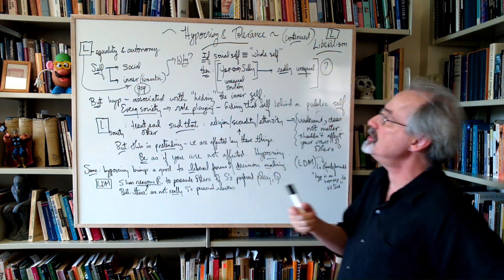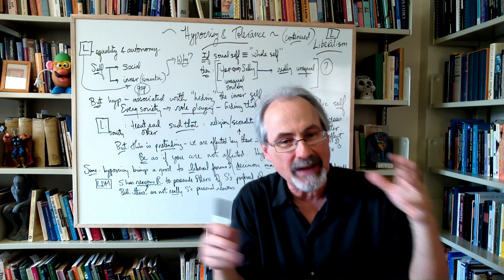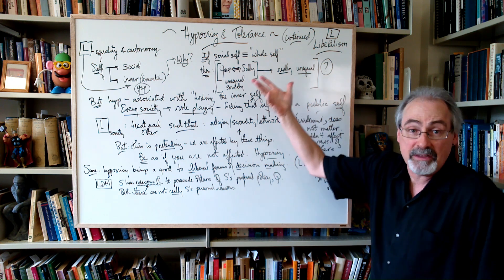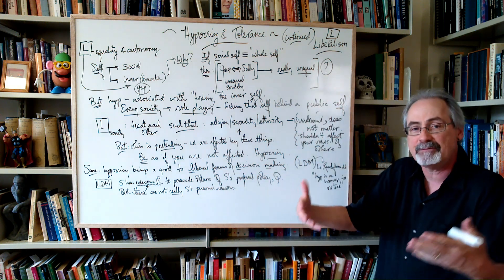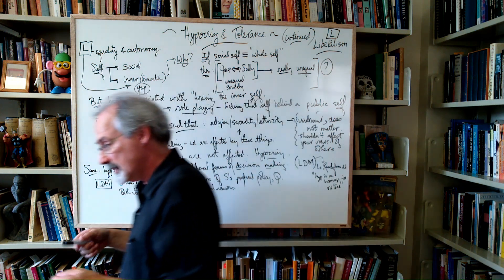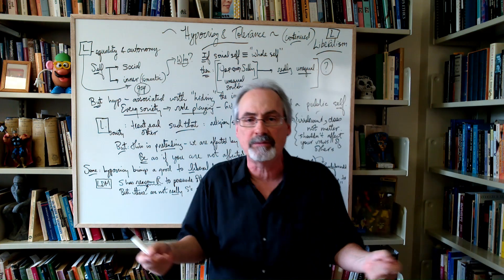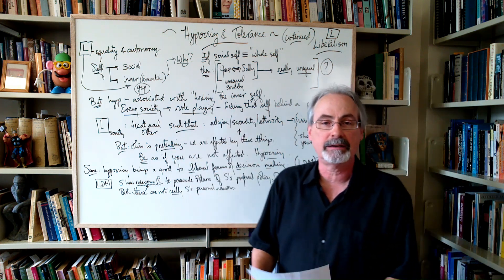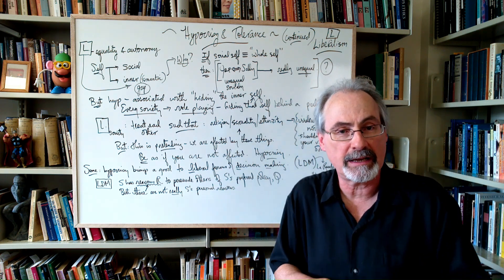Hypocrisy & Tolerance 2